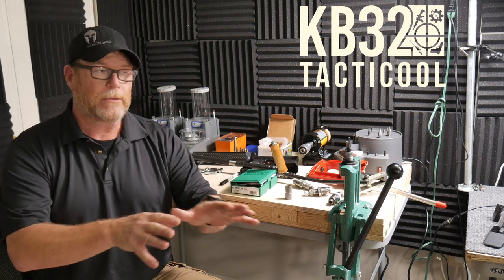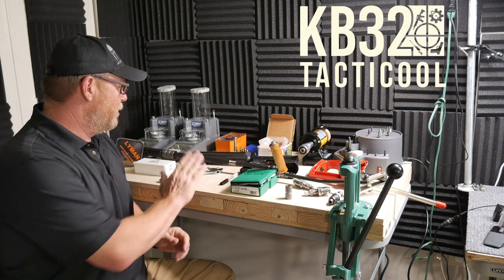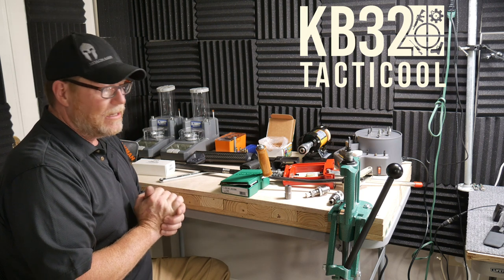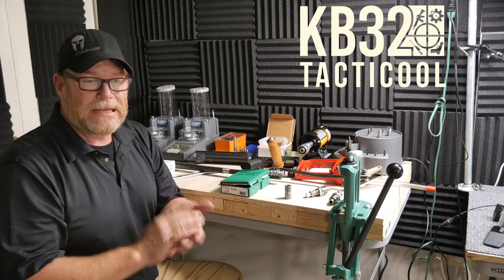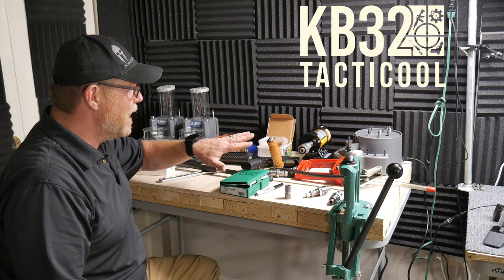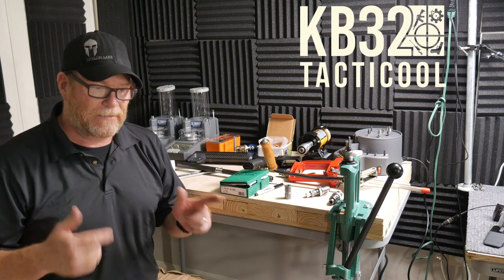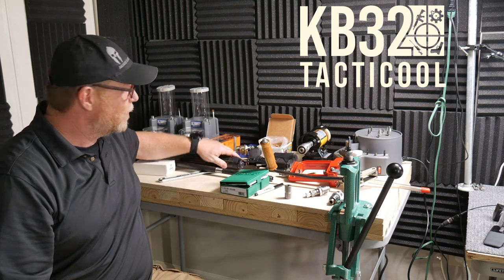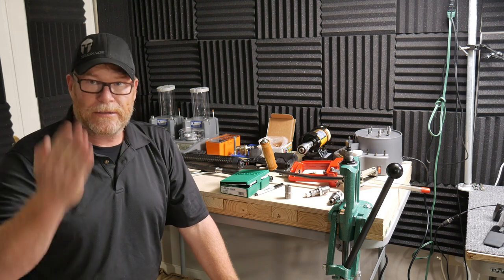Mobile Reloading Bench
Fair Use: In the rare instance I include someone else’s footage it is covered in Fair Use for Documentary and Educational purposes with intention of driving commentary and allowing freedom of speech. Mobile Reloading Bench is something I've been working on for a long time.  I wanted something that I could take with me and have all the items I needed to work up loads while I am out of town.